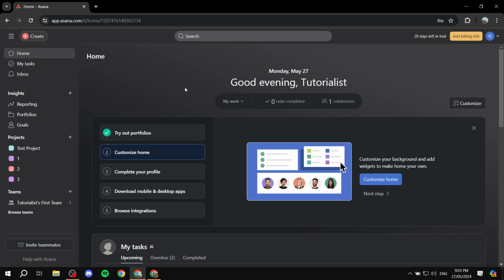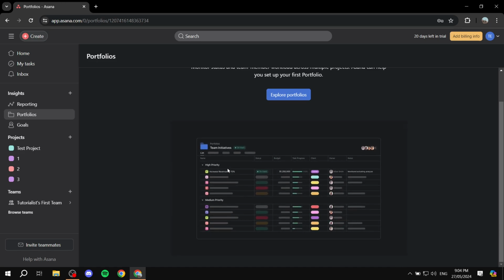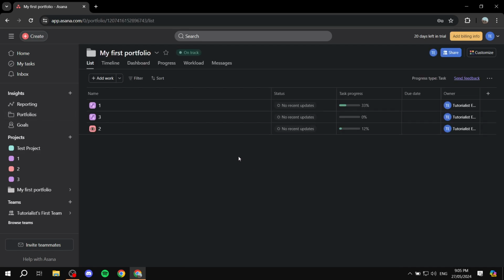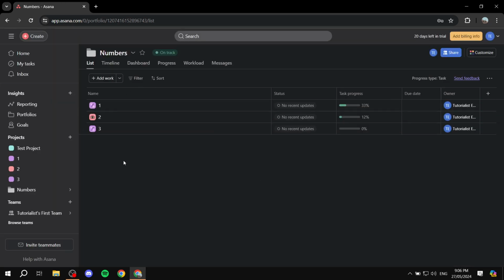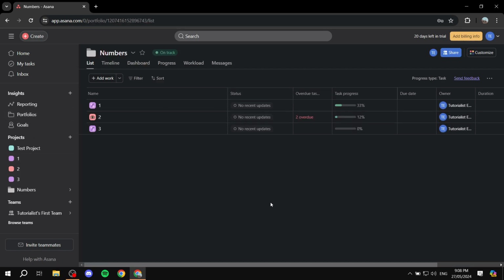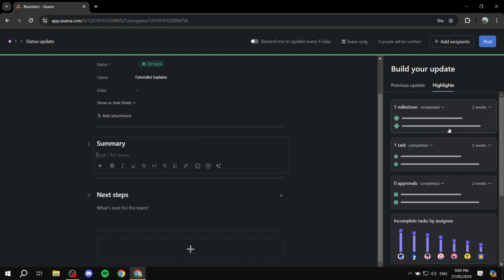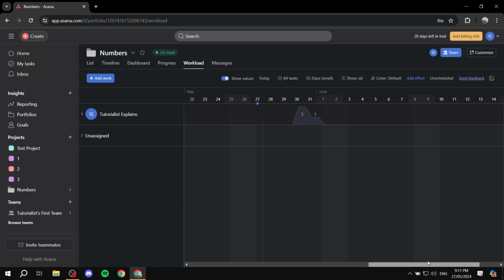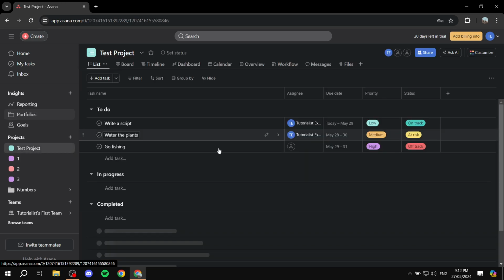Asana Portfolio Tutorial | How to Use Asana Portfolio Management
Asana Portfolio Tutorial
If you are looking for a video about How to Use Asana Portfolio Management, here it is!